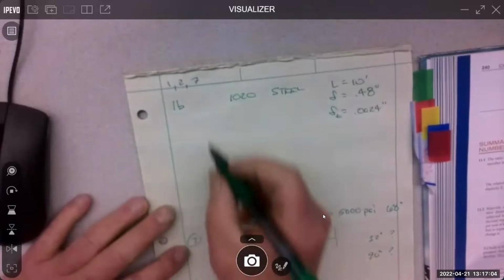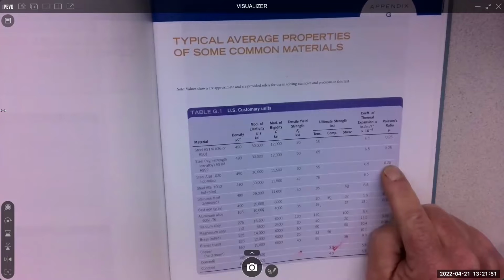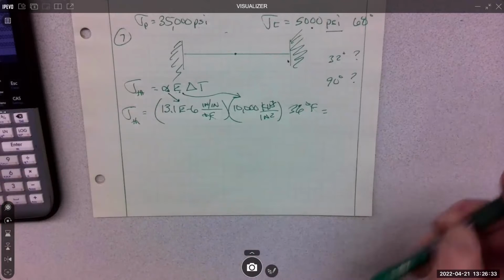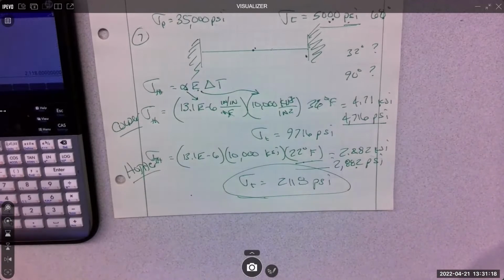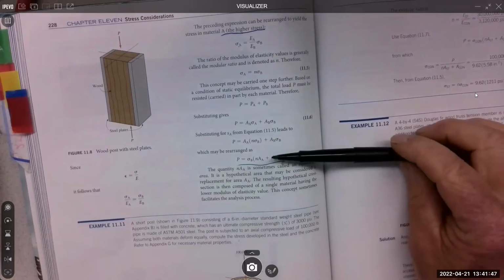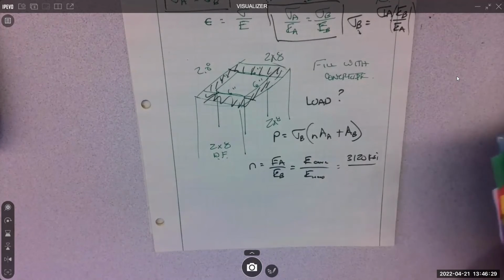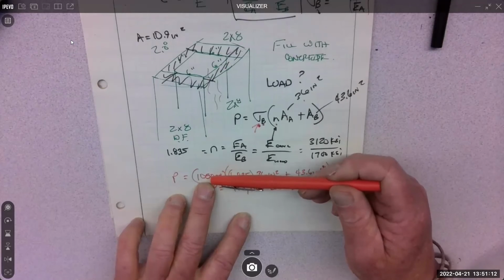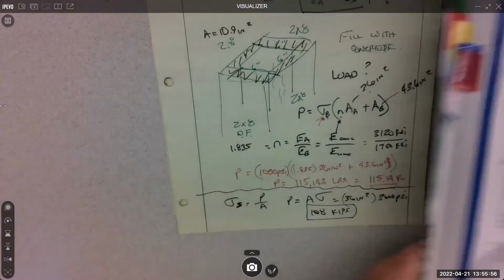ET231 Lecture on Combined materials